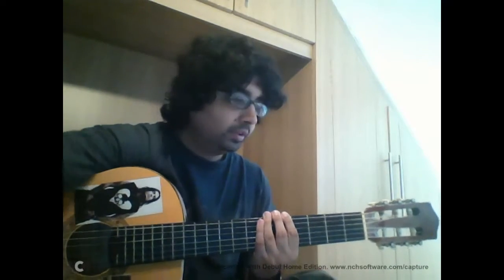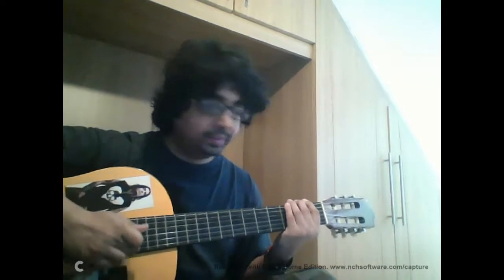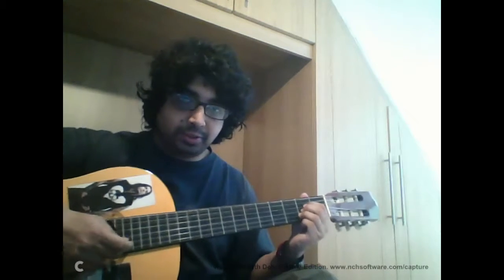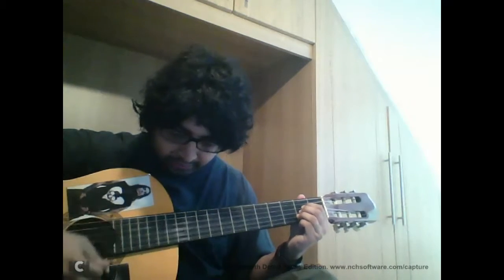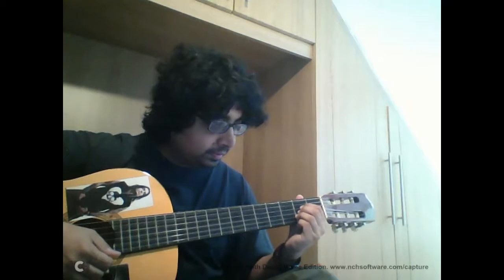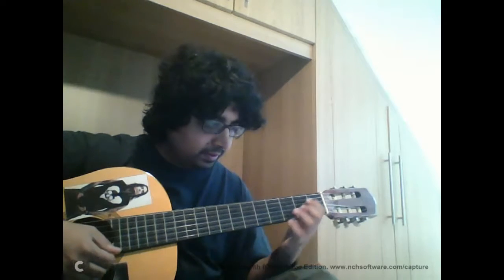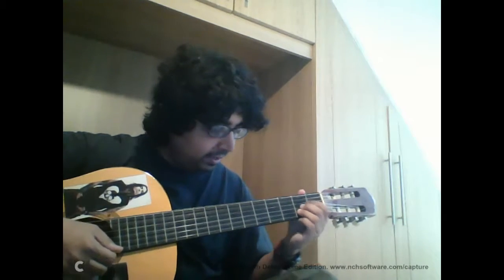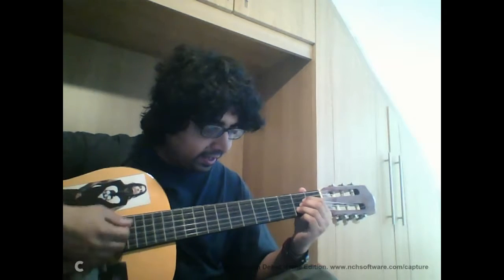Blues In A (Guitar Tutorial &amp; Play Through)